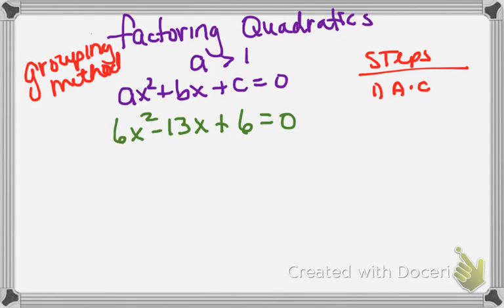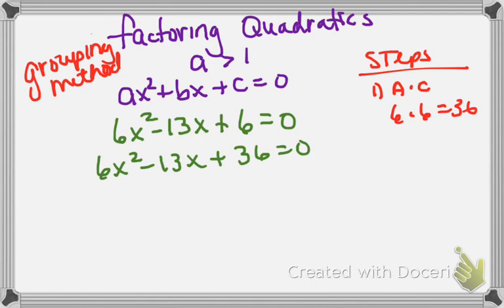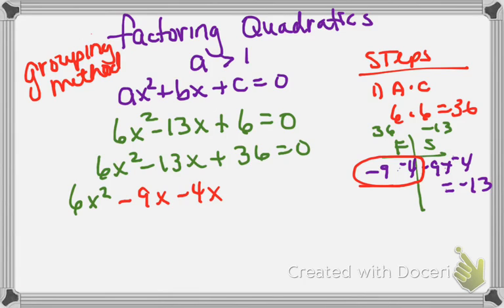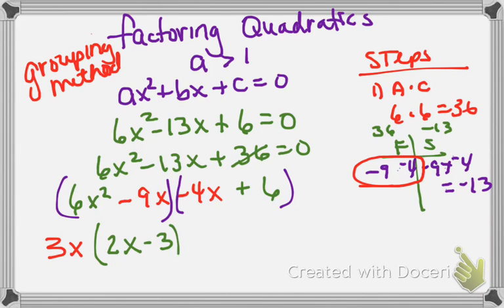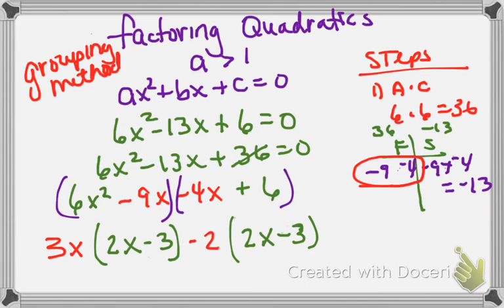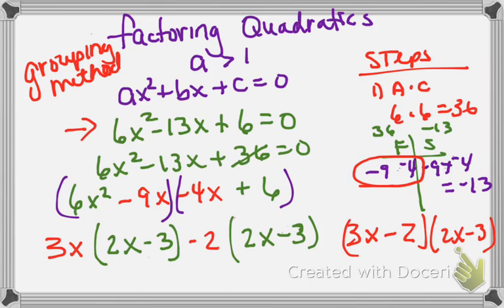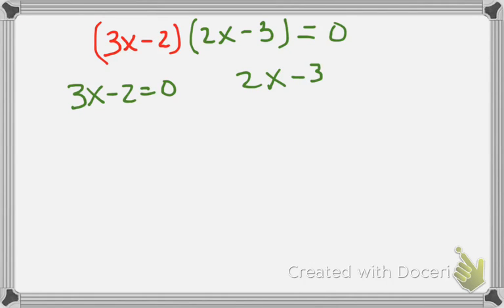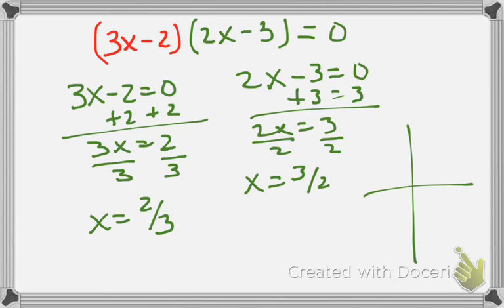A.8A factoring part 2